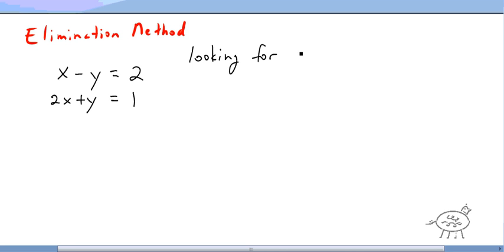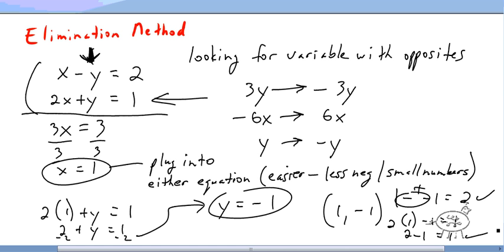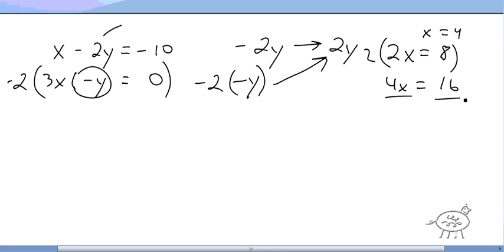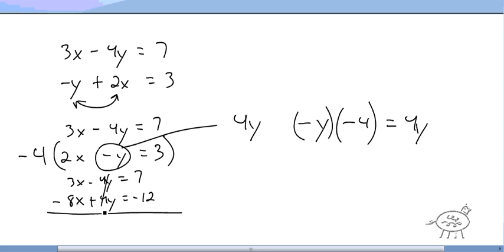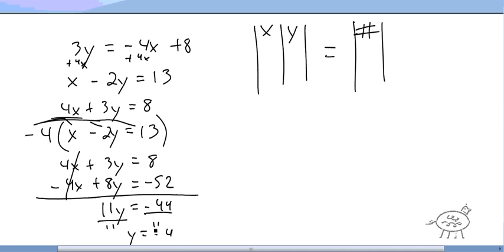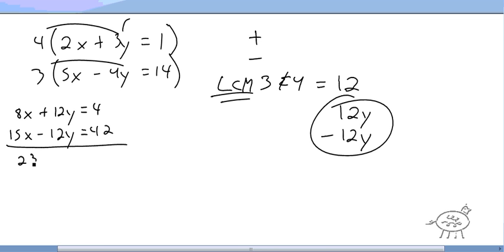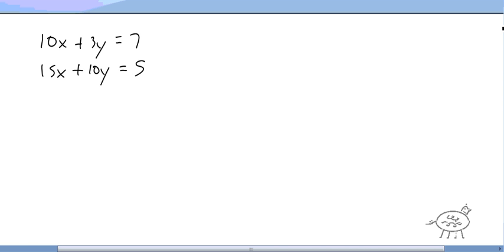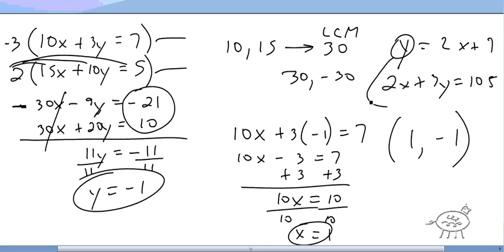M117 7 elimination method